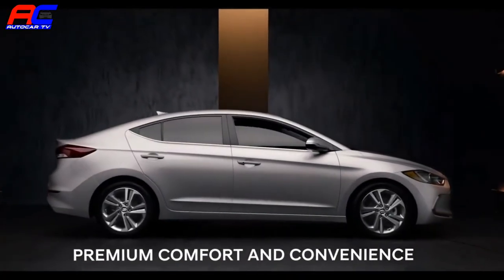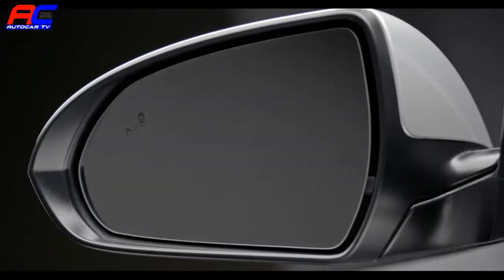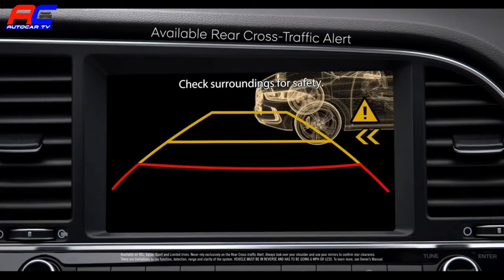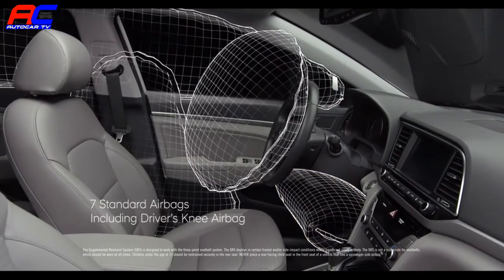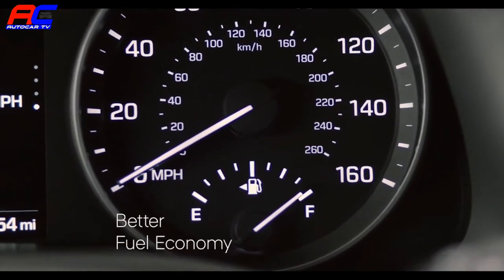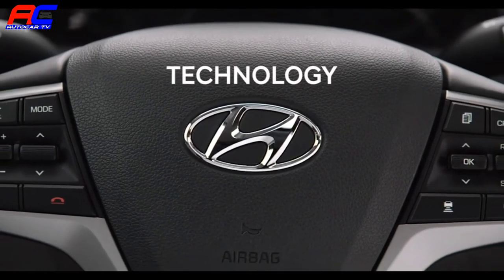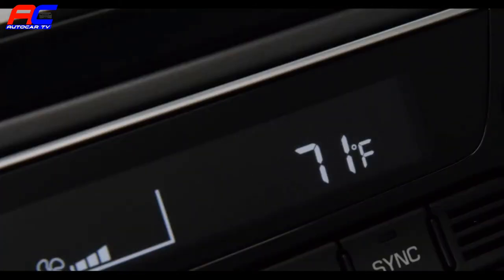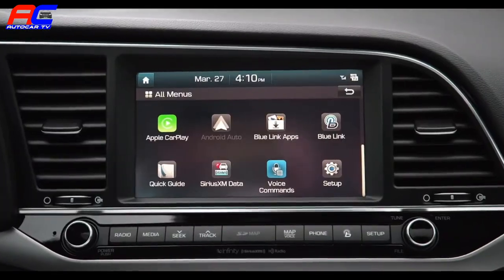Best Full Review - 2019 HYUNDAI ELANTRA - The Excellent Compact Sedan | AutoCar TV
Best Full Review - 2018 HYUNDAI ELANTRA - The Excellent Compact Sedan | AutoCar TV

AutoCar TV is a channel devoted exclusively to the famous international world of automobile. Discover all new cars before anyone else and focus on auto comparison issues.

[ AutoCar TV là một kênh dành riêng cho thế giới xe hơi nổi tiếng trên thế giới. Chúng tôi sẽ giới thiệu những mẫu xe mới nhất, đầu tiên và tập trung vào so sánh các mẫu xe ]